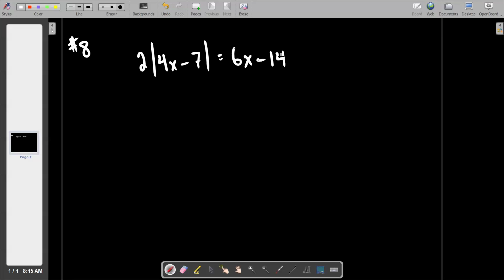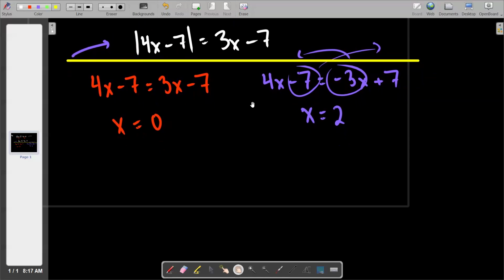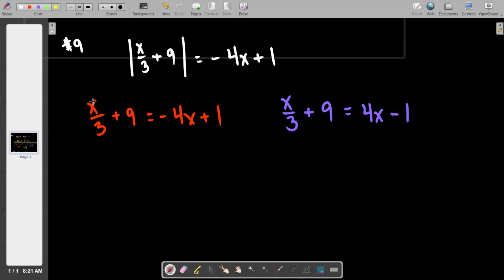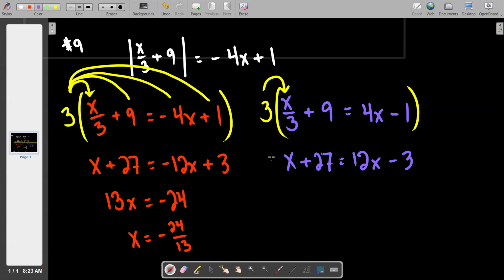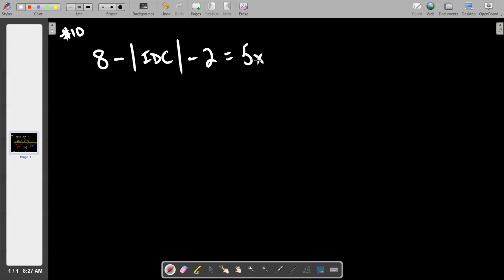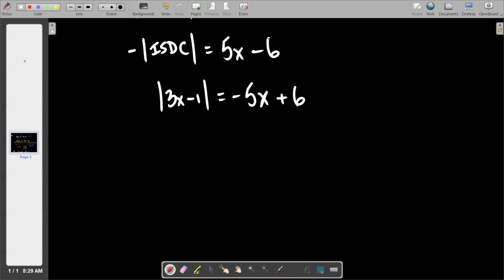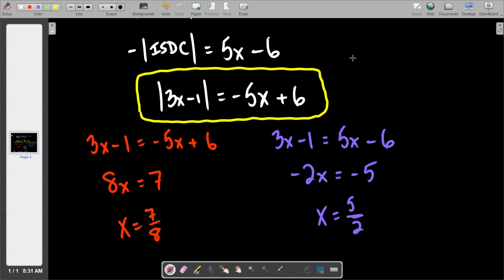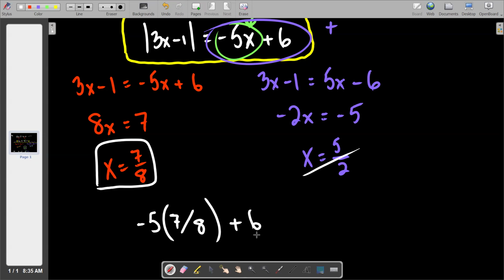Practice Quiz #1 (absolute value equations)